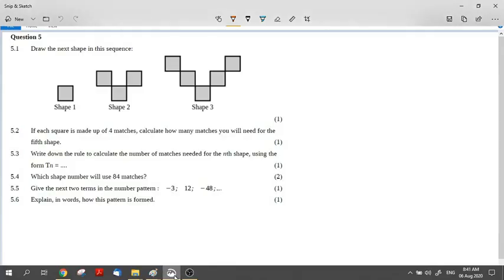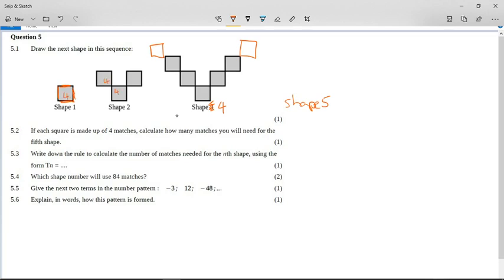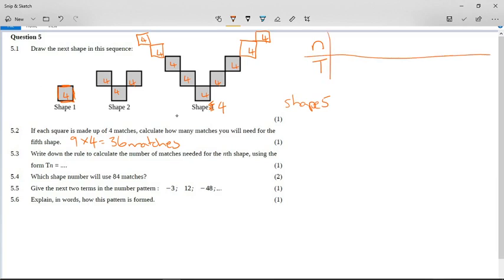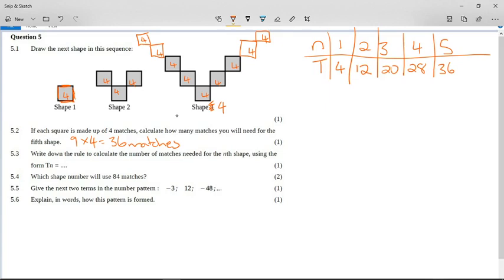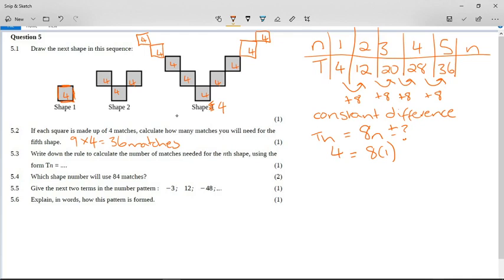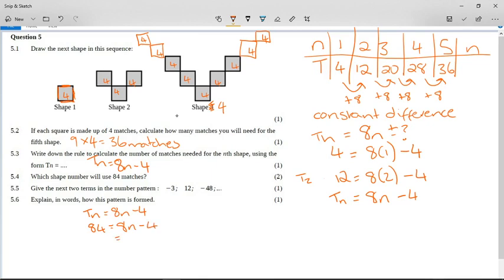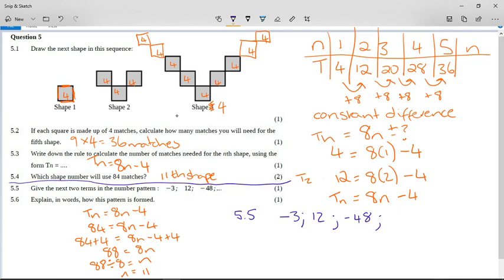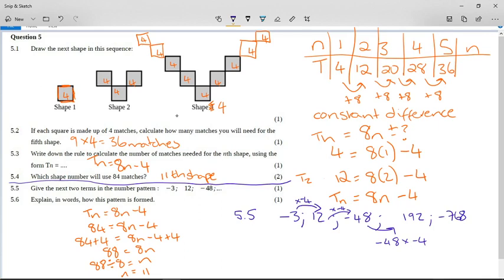Math8 June 2019 Qn 5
A question about patterns and finding the rule for patterns